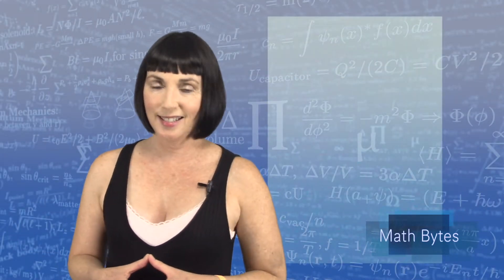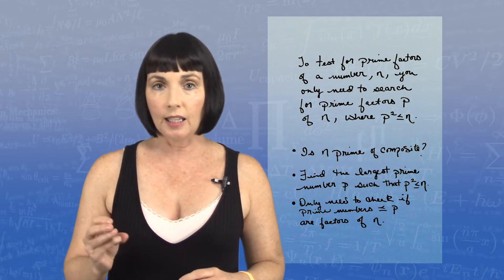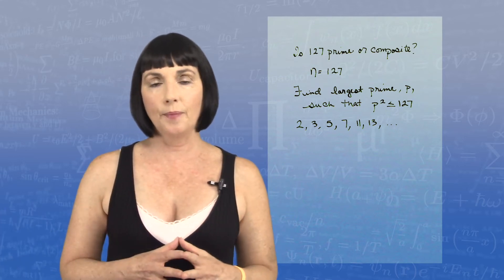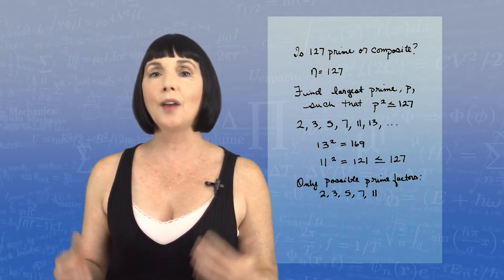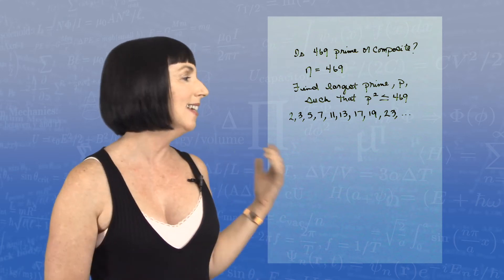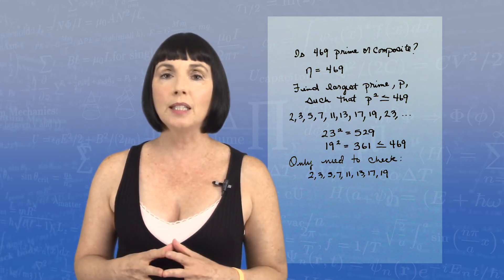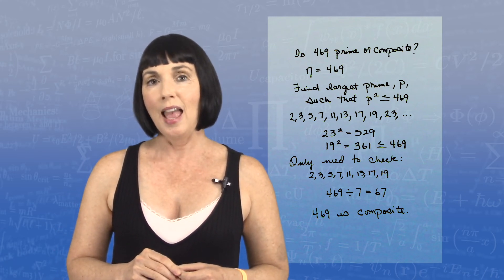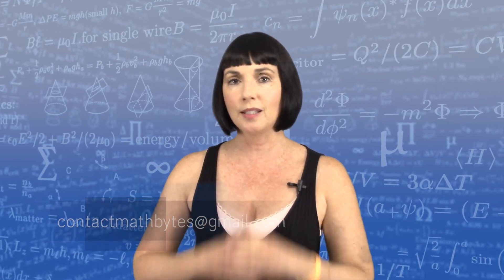Math Bytes w/ Allison: Prime Factor Test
Learn what the Prime Factor Test is and how to use it. See how to determine if a number is prime or composite.